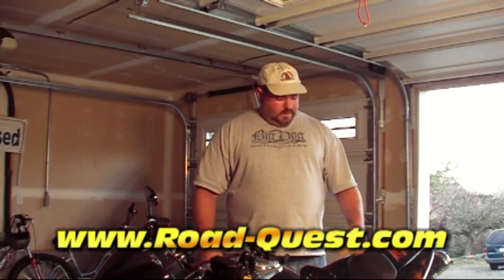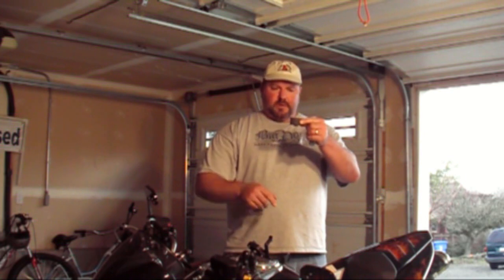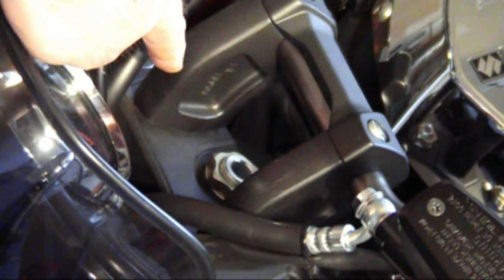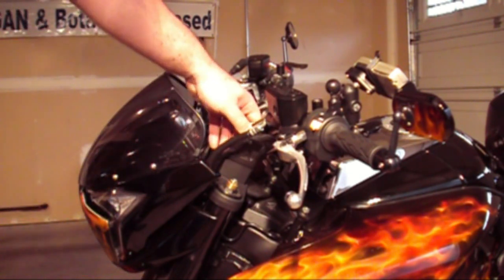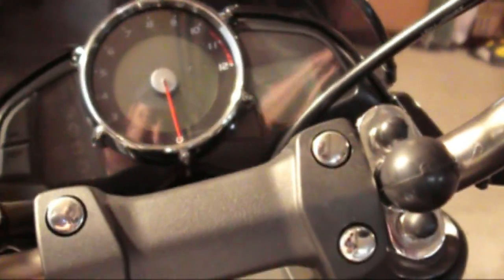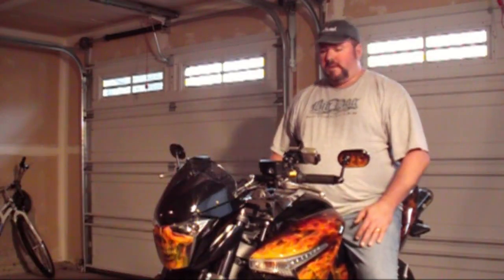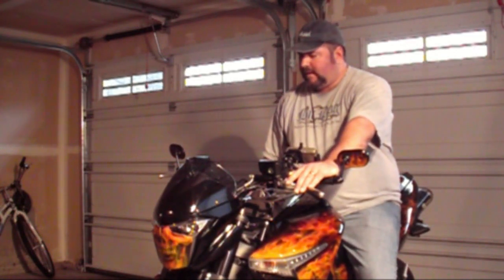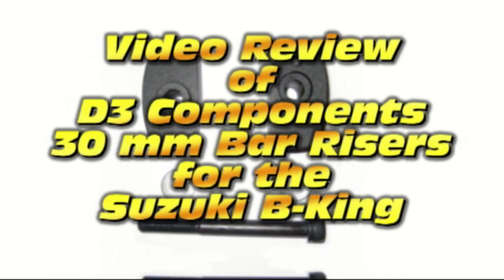CNC Machined 30 mm Suzuki B-King Bar Risers from D3 Componets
- Product test and review of the D3 30 mm bar risers made from 6082 T6 Aluminum for the Suzuki B-king. CNC Design and Machining by D3 Components.